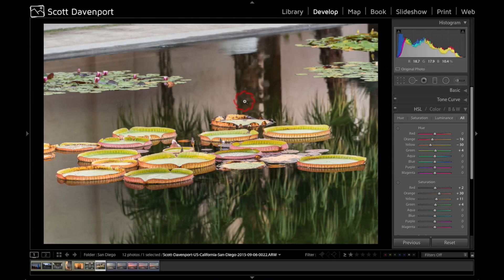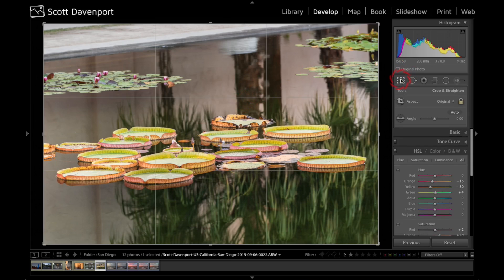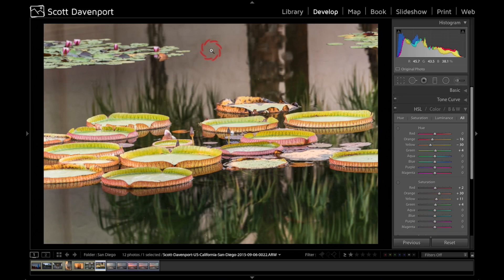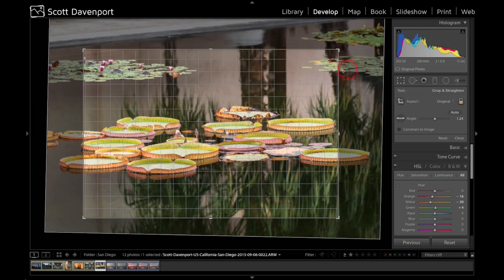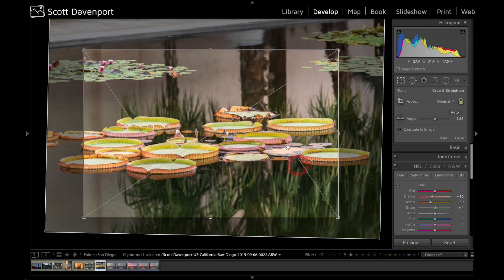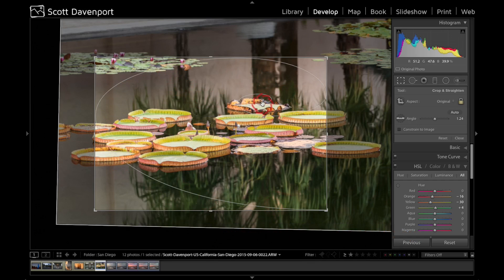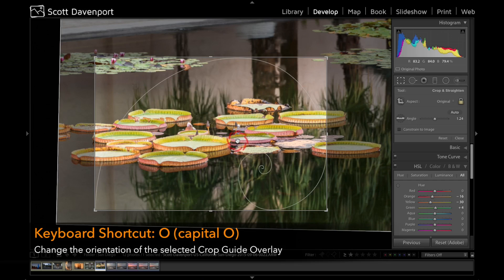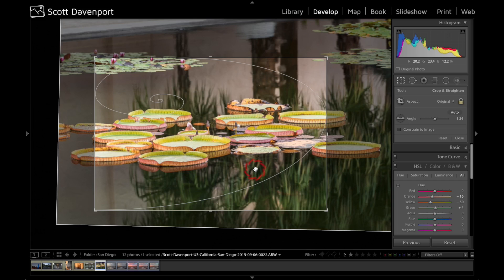Lightroom Crop Guide Overlays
The Crop tool in Lightroom's Develop module has a cool feature – crop guide overlays. The overlays help you maintain a good compositional balance when cropping There are overlays for the rule of thirds, golden ratio, diagonals, and several others. And all are readily accessible with keyboard shortcuts.